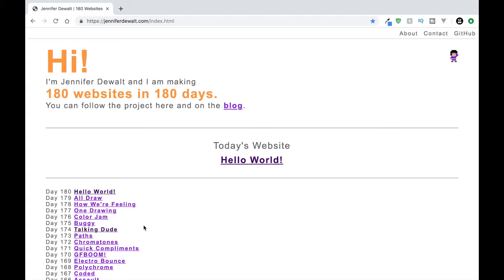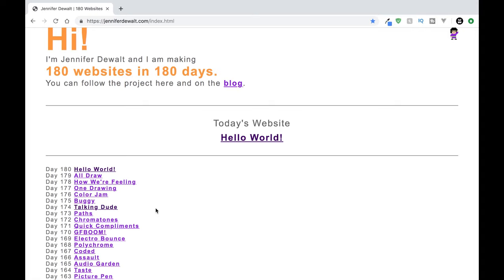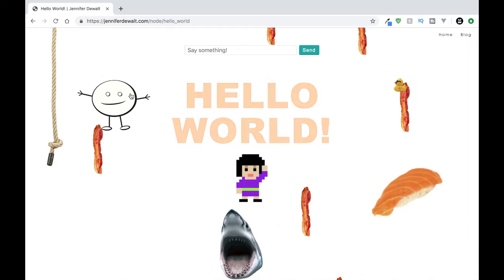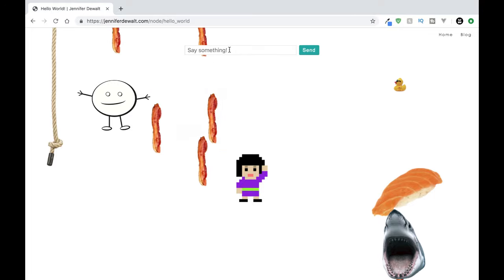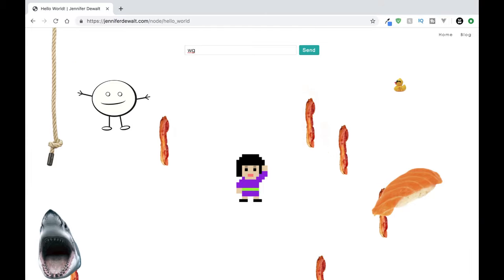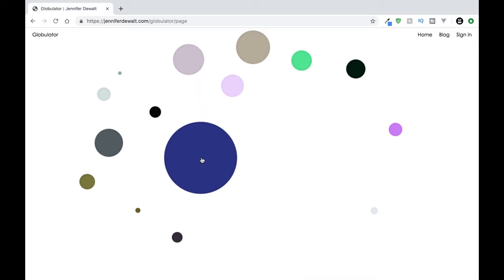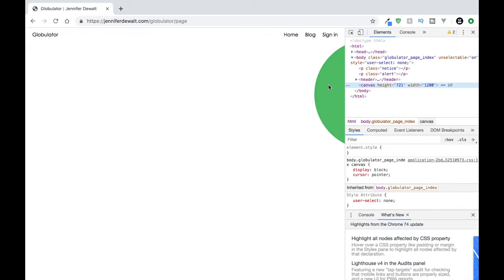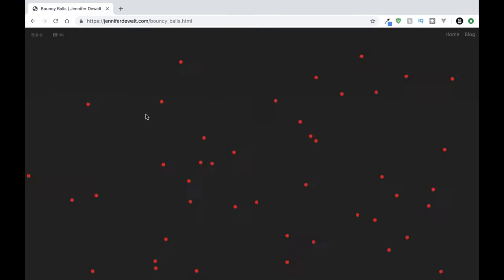180 Beginner Project Ideas | Jenniferdewalt.com